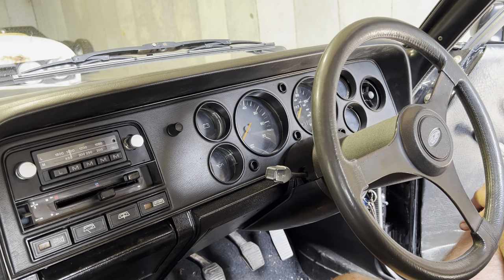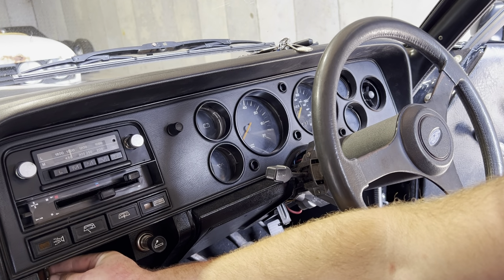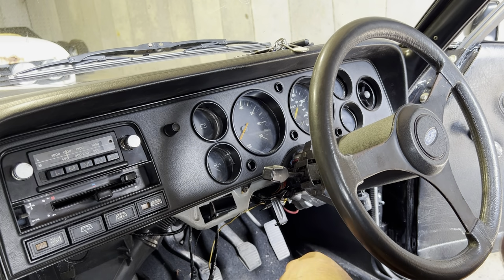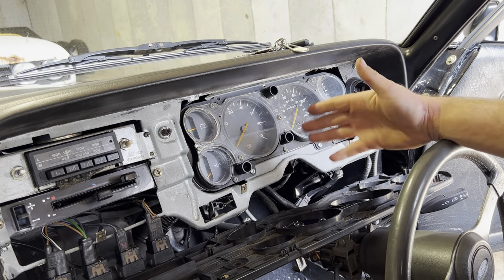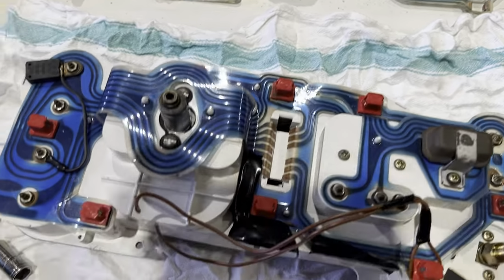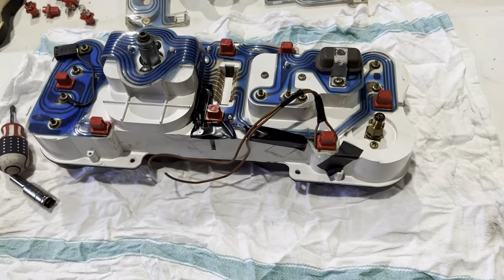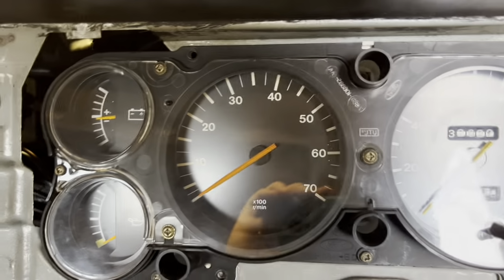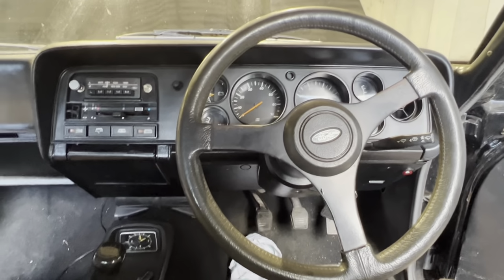Ford Capri 3.0S instrument cluster removal and PCB replacement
Part 2 in a series of videos documenting the recommissioning of my 1979 Ford Capri 3.0s. In this episode we Rome the instrument cluster and replace the burnt out PCB which is a common fault.